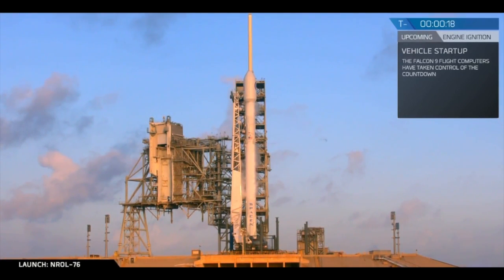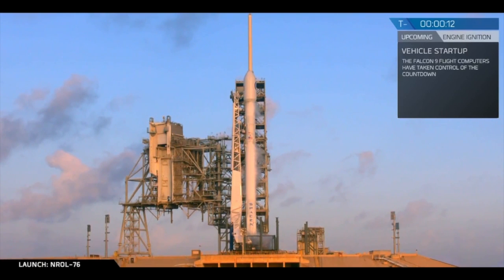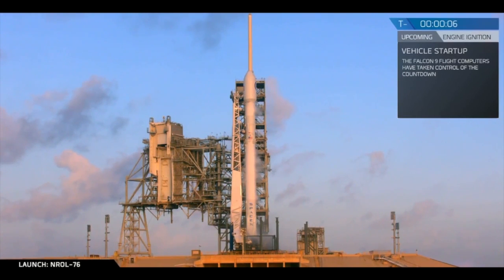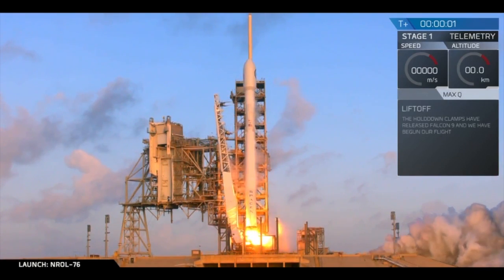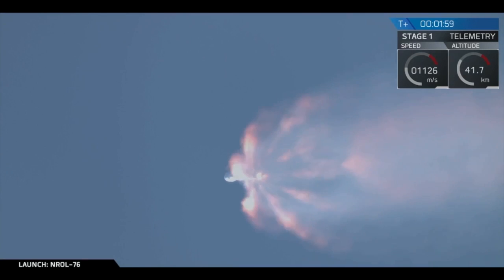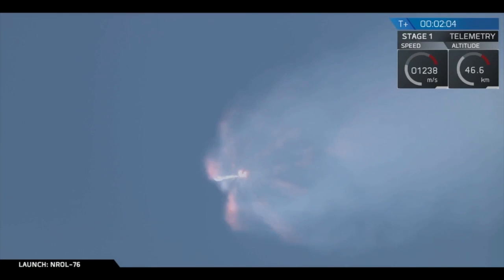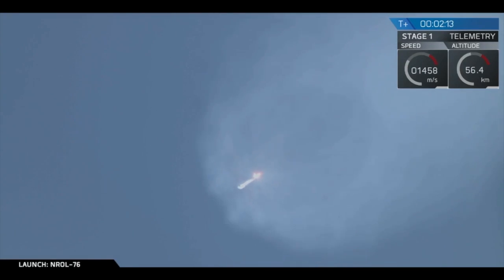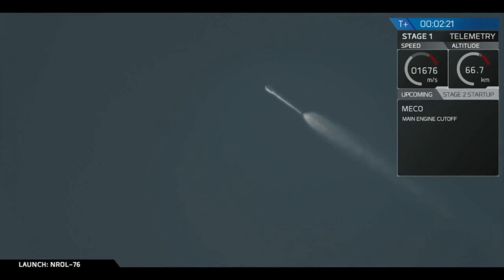SpaceX Falcon 9 launches NROL-76, 1 May 2017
A SpaceX Falcon 9 rocket launched the NROL-76 mission (reconnaissance satellite) from Launch Complex 39A (LC-39A) at NASA’s Kennedy Space Center in Florida, on 1 May 2017, at 11:15 UTC (07:15 EDT). NROL-76 is SpaceX’s first mission for the U.S. National Reconnaissance Office. Following stage separation, Falcon 9’s first stage landed at SpaceX’s Landing Zone 1 (LZ-1) at Cape Canaveral Air Force Station, Florida.

Credit:
SpaceX
SpaceX NROL-76 mission
Falcon 9 launches NROL-76
Falcon 9 first spy satellite
SpaceX’s first spy satellite